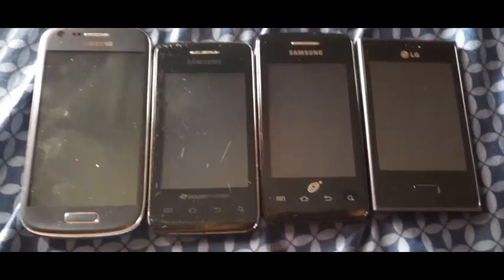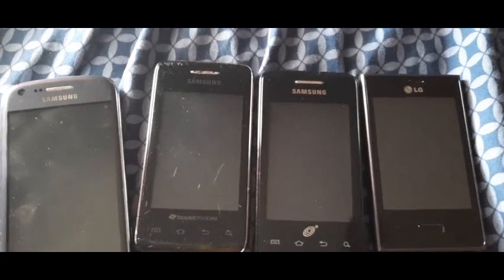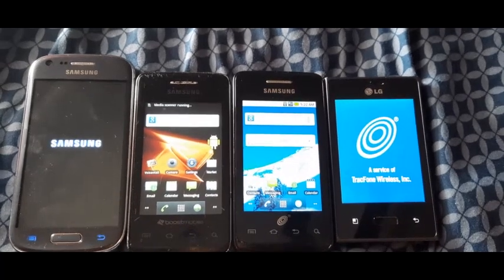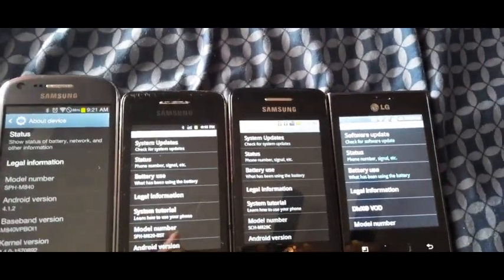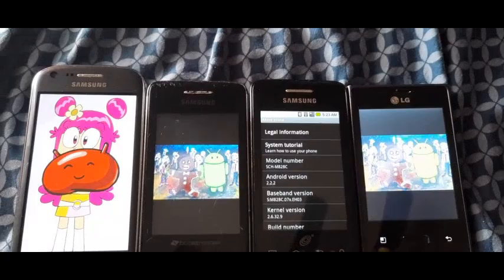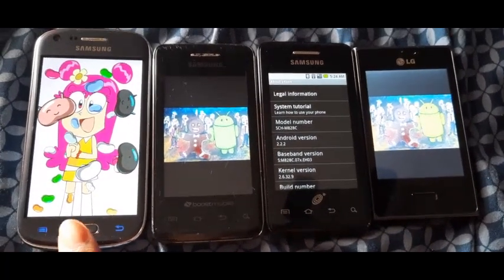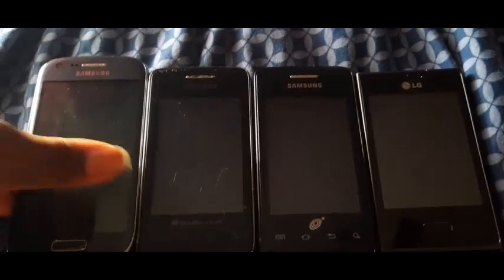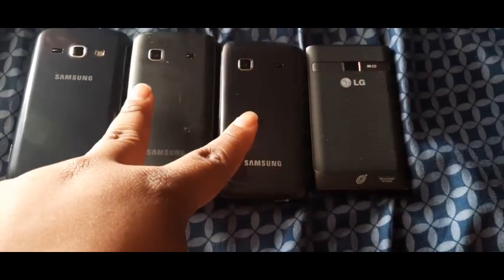Quadruple boot comparison (full title in description)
Samsung Galaxy Ring vs Samsung Galaxy Prevail vs Samsung Galaxy Precedent vs LG Optimus Dynamic boot comparison and shutdown